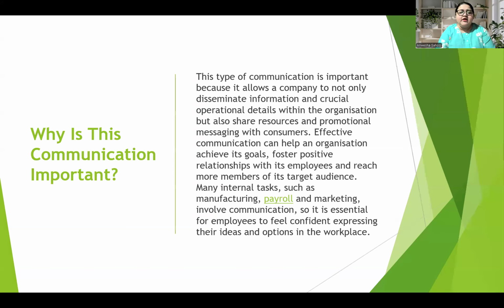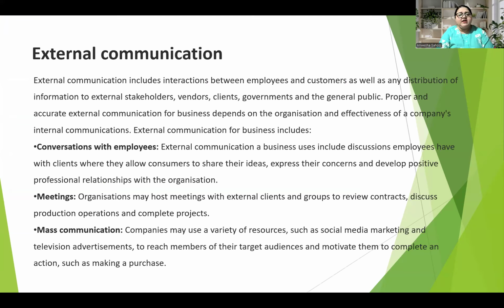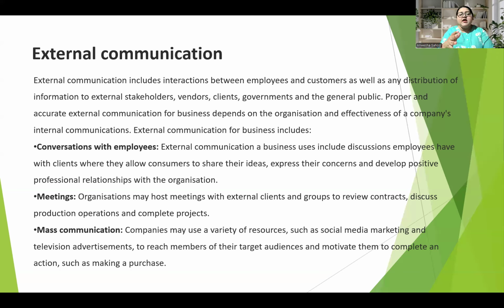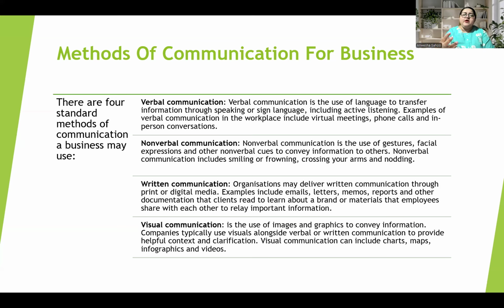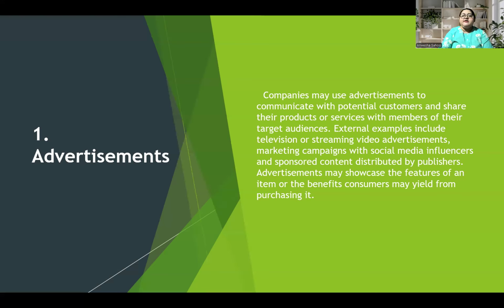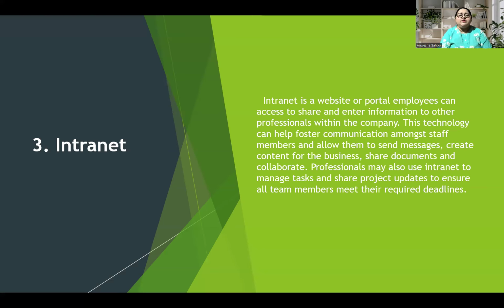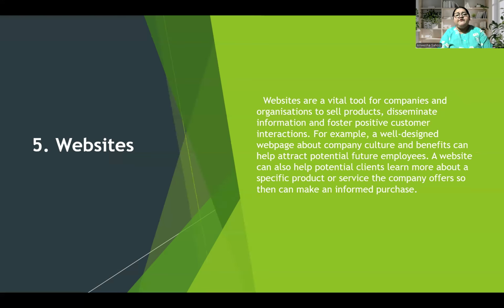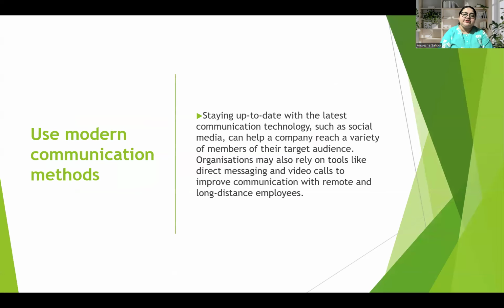INTRODUCTION TO BUSINESS COMMUNICATION